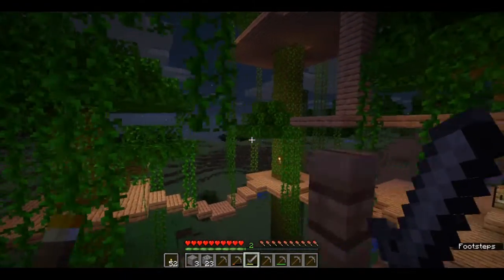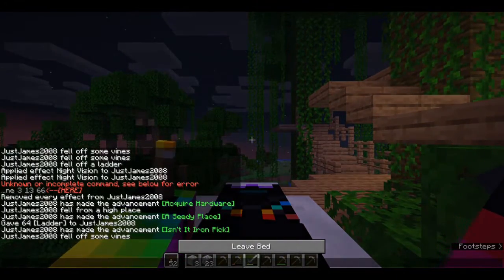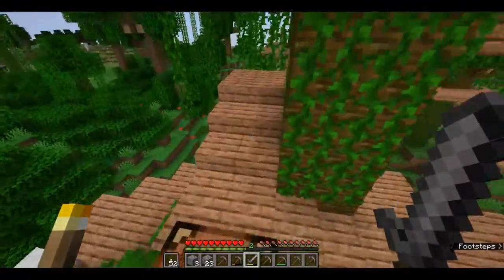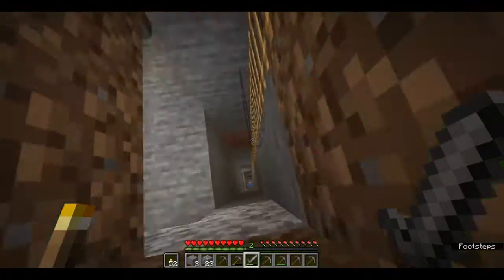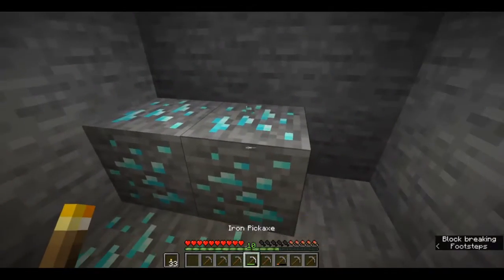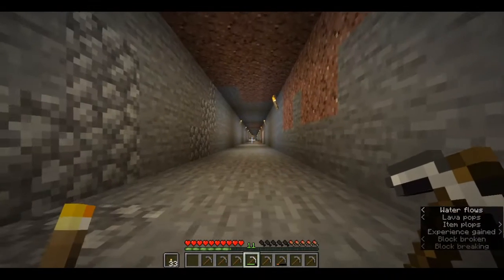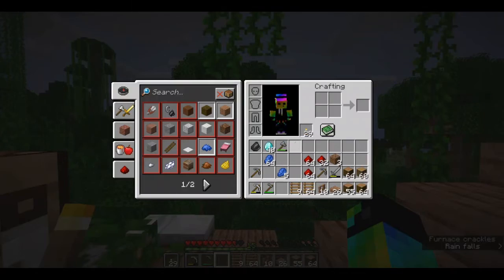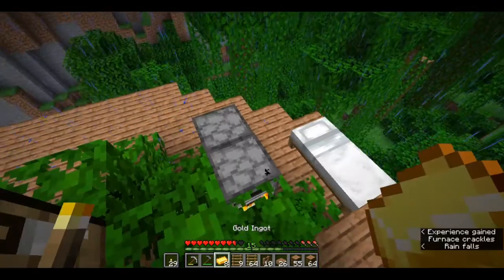Minecraft Let's Play Ep1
Starting a Minecraft Let's Play.